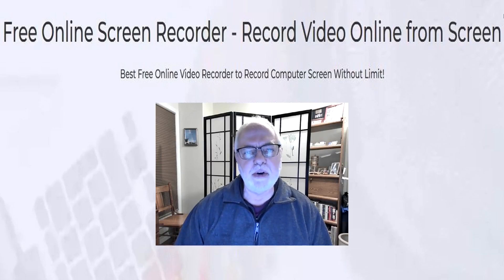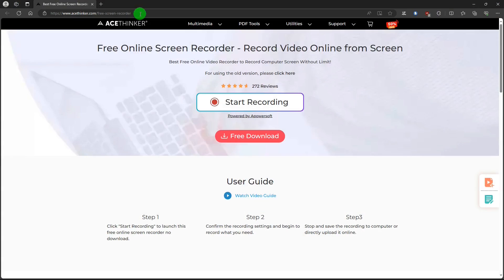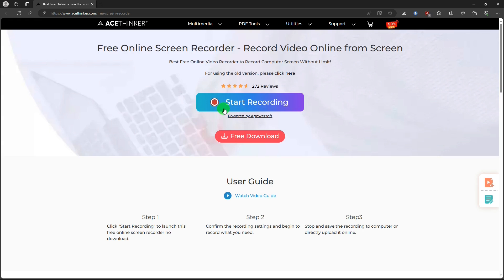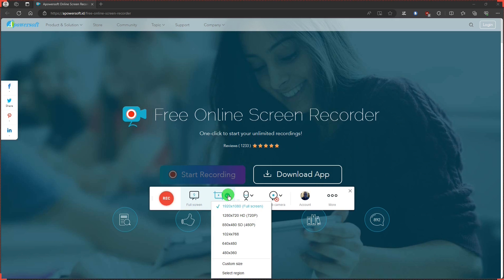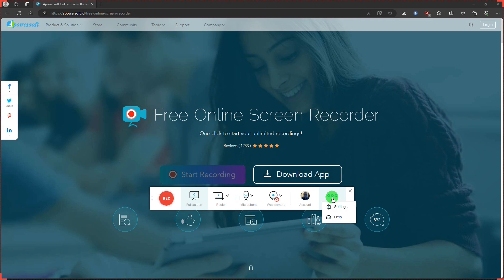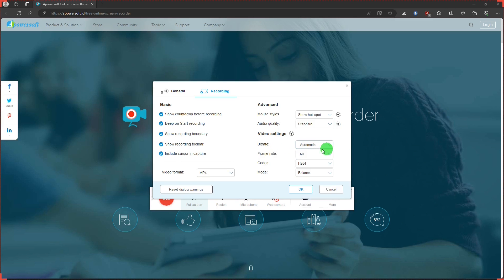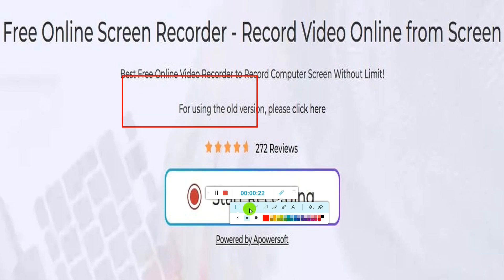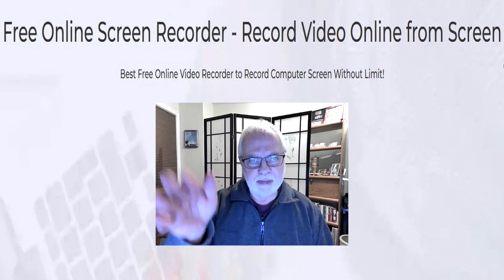The Easiest And Best Free Screen Recorder!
This is the easiest screen recorder you can use for free.  Are you tired of searching for the perfect screen recorder for your PC or laptop? Look no further! In this video, we'll introduce you to the ultimate free online screen recorder that's web-based and incredibly easy to use. With Apowersoft Free Online Screen Recorder, you can record your computer or laptop screen for YouTube or any other platform without any watermark or time limits. This powerful tool allows you to record your screen, webcam, and mic simultaneously, making it perfect for creating tutorials, walkthroughs, and more. We'll show you how to use Apowersoft Online Screen Recorder to capture high-quality video and audio, and provide you with some valuable tips and tricks to get the most out of this amazing tool. Whether you're a YouTuber, educator, or simply someone who wants to record their screen for free, this video is for you. So, what are you waiting for? Watch now and discover the most excellent screen recorder for PC that's absolutely free!